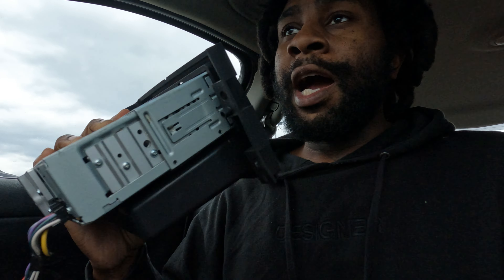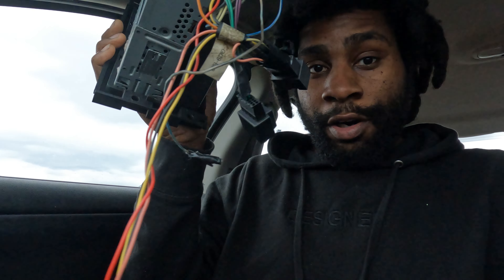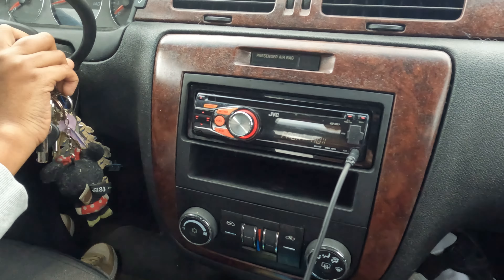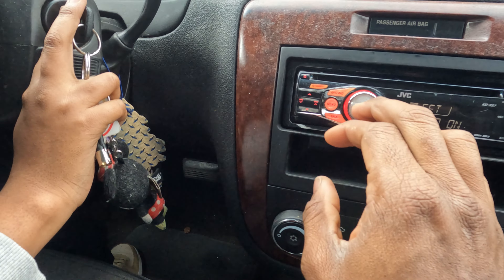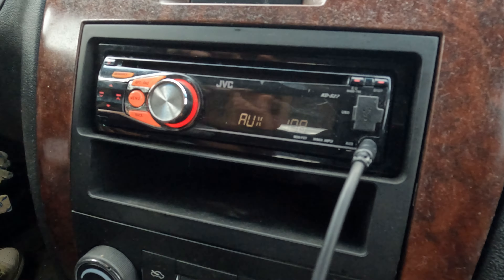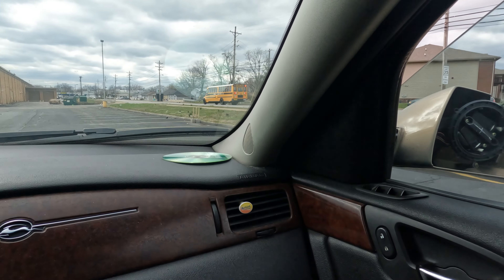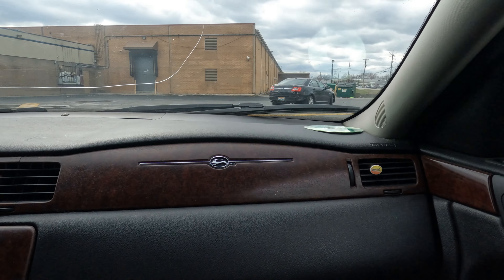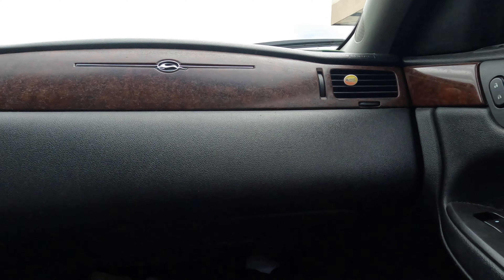PUTTING A JVC RADIO IN A 08 IMPALA